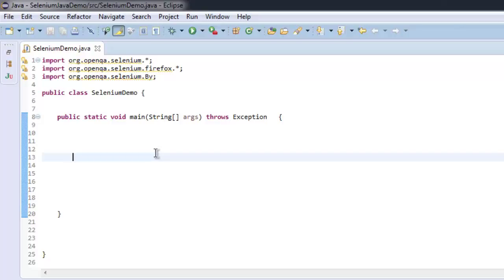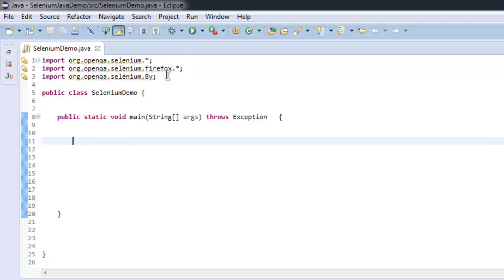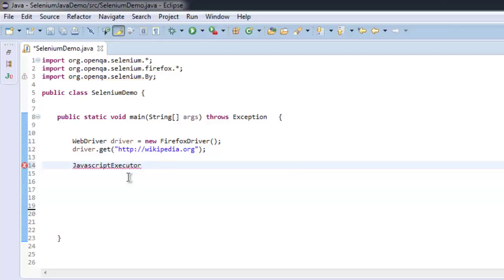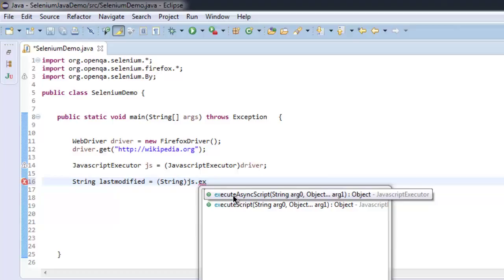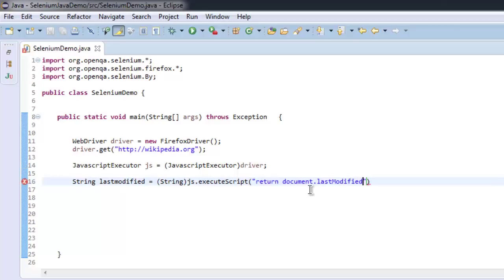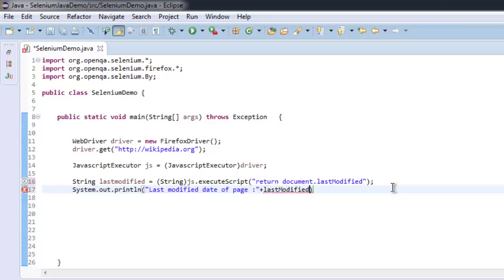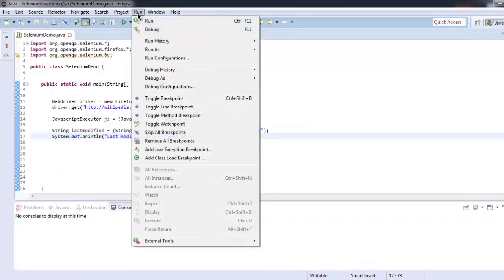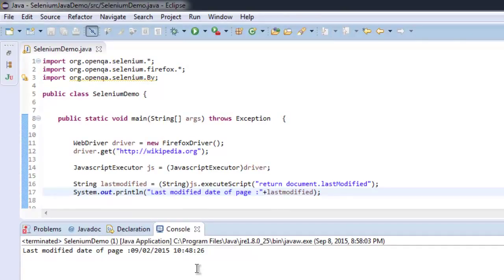Get last modified date using Selenium Webdriver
Learn how to get last modified date of webpage using selenium webdriver.